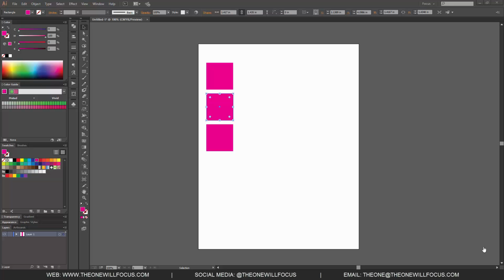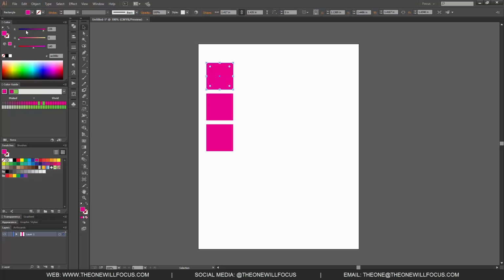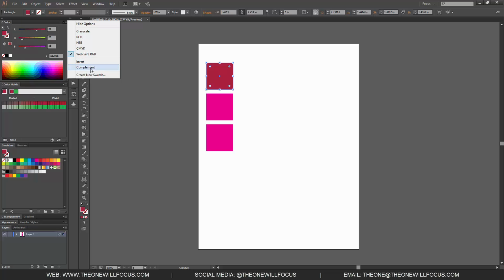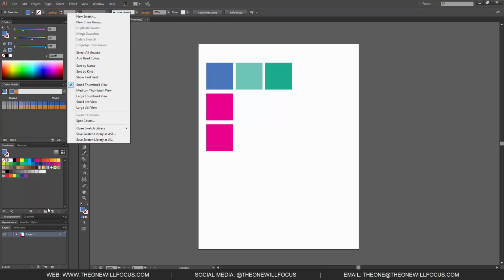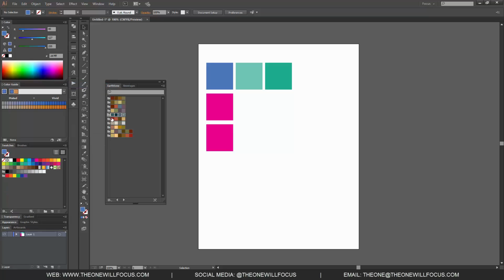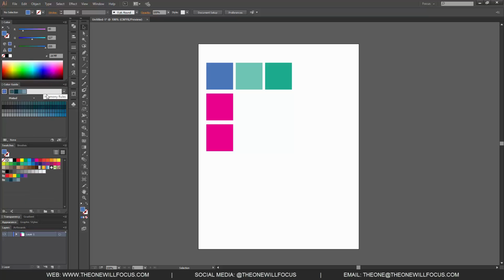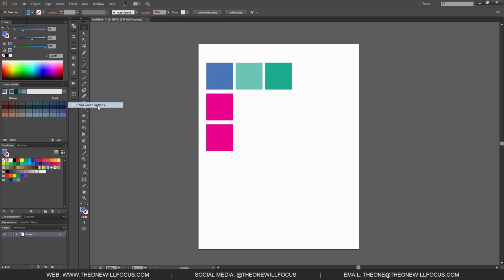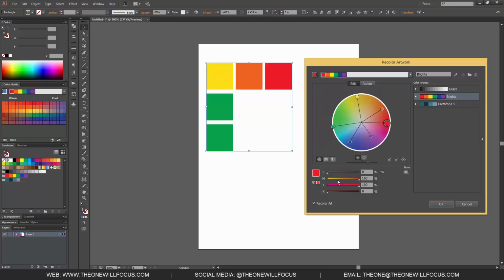Color Swatches in Under 10 Minutes - Adobe Illustrator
Adobe Illustrator color swatches will allow you to learn how to manipulate color groups and various libraries etc in the panel.